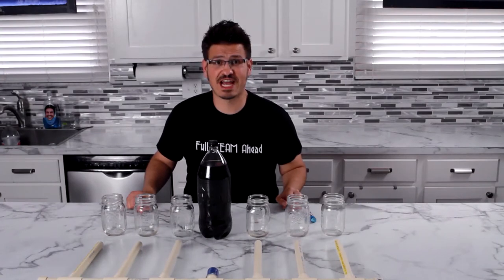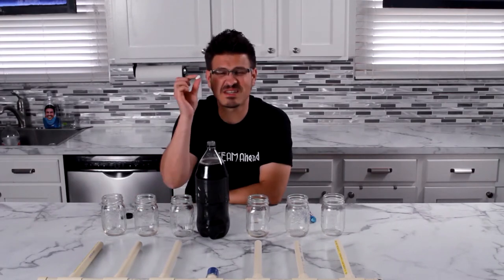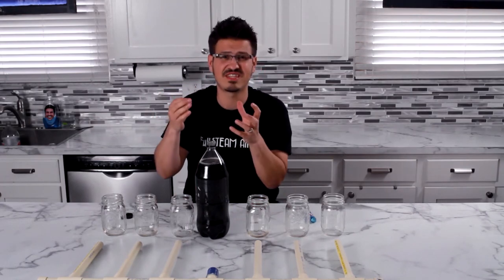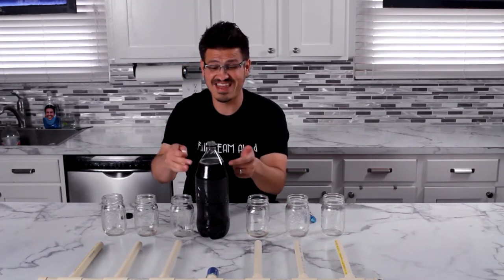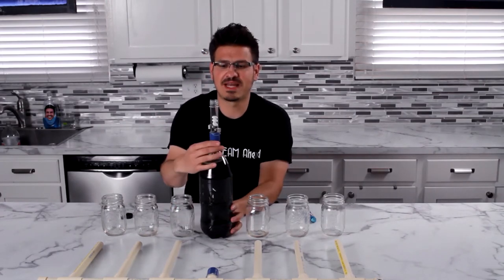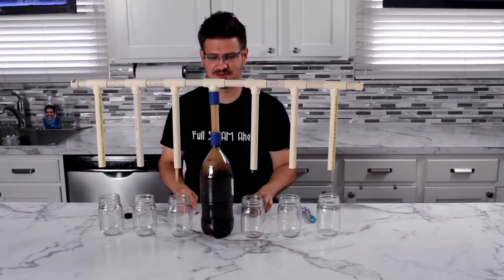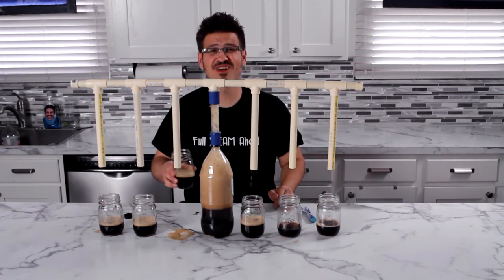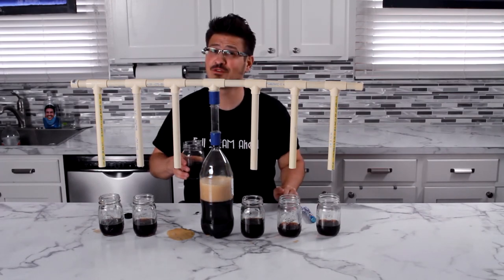DIY Mentos Geyser | Mister C Quick Science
This reaction is one of the freshest experiments you can find on the web.  Create your own soda fountain geyser with mentos and soda pop!